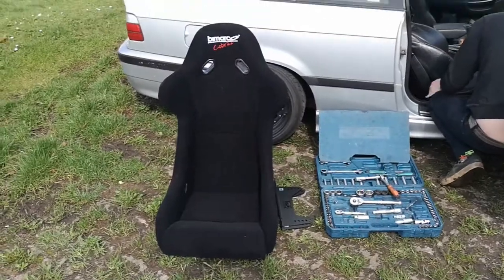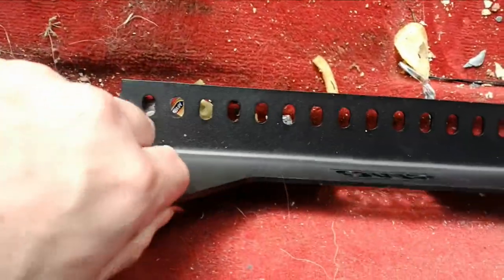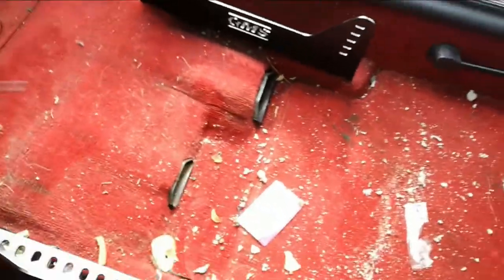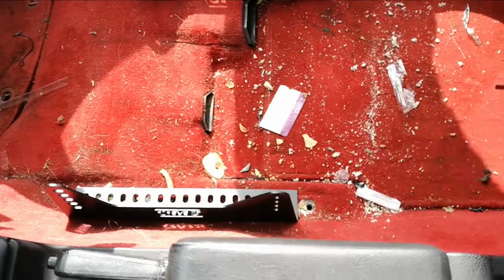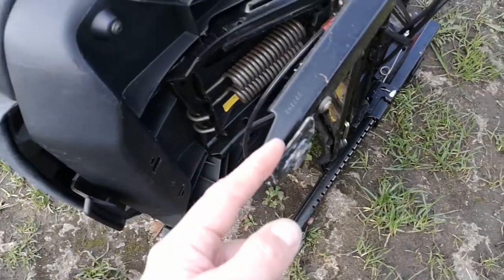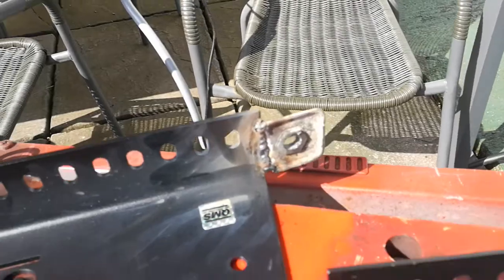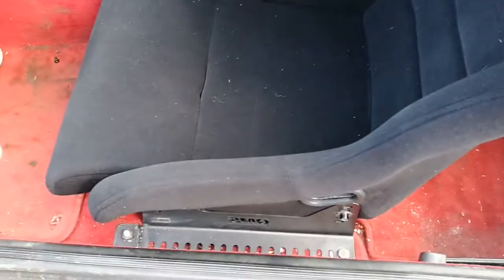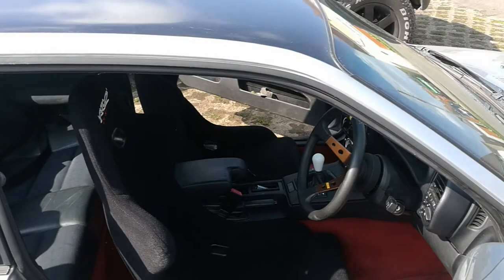Bimarco bucket seat installation in the E36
After breaking the stock driver's seat in the E36 at the last track day, we've decided to replace both seats with a pair of Bimarco Cobra 2 bucket seats. They seem great value for money.